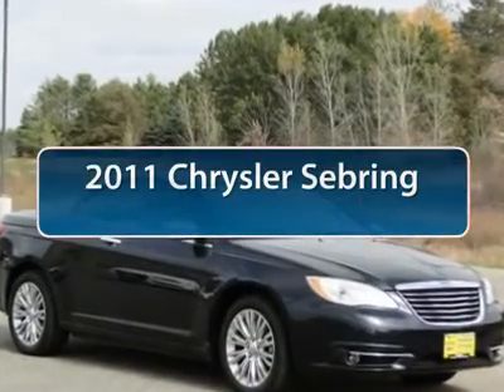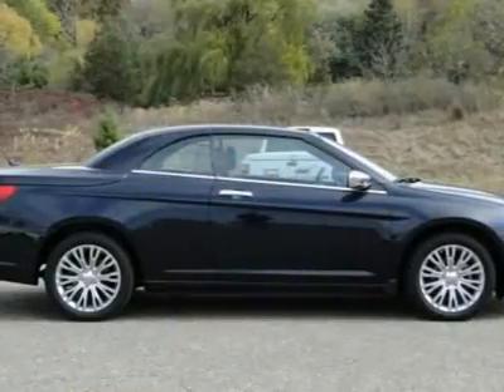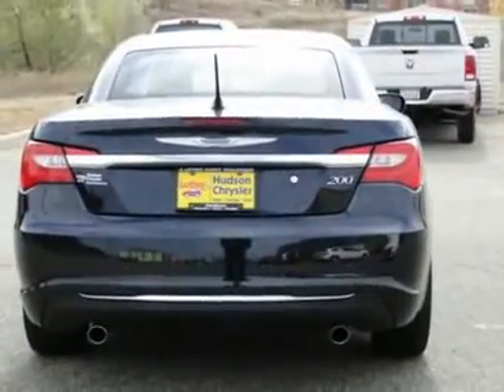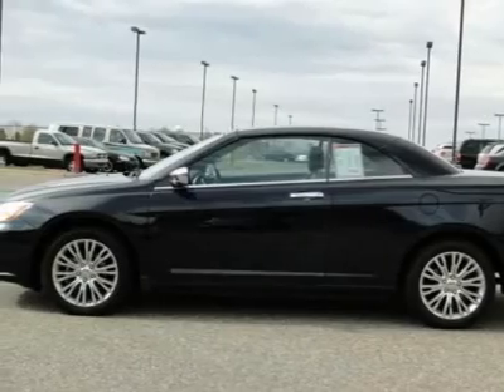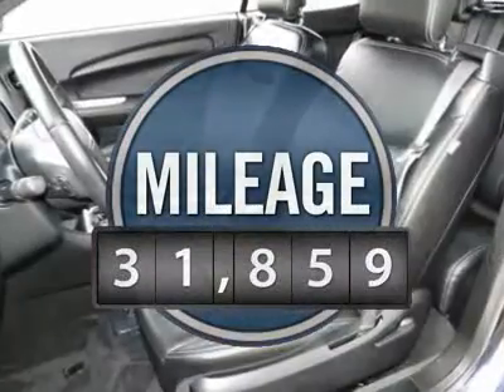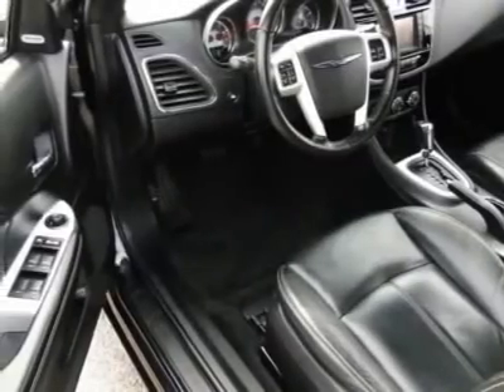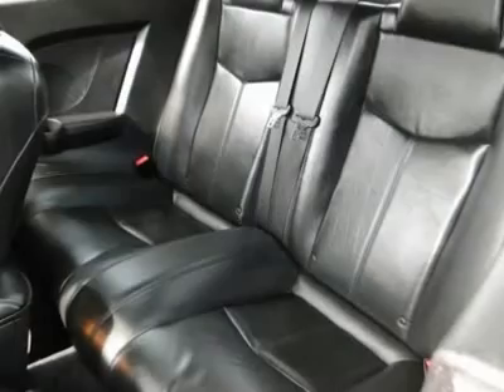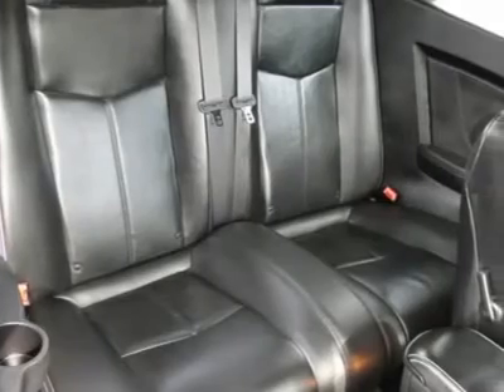2011 Chrysler Sebring Minneapolis Hudson 10156A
2011 Chrysler Sebring

CARFAX 1-Owner. JUST REPRICED FROM $23,996, GREAT DEAL $3,100 below NADA Retail., EPA 29 MPG Hwy/19 MPG City! Nav System, Heated Leather Seats, Aluminum Wheels, Side Air Bag, Remote Engine Start, Heated Mirrors, MEDIA CENTER 730N CLICK NOW! KEY FEATURES INCLUDE: Heated Leather Seats, Heated Mirrors, Aluminum Wheels, Remote Engine Start, Side Air Bag. EXPERTS ARE SAYING: It's a thorough overhaul and Chrysler has done an impressive job of reworking an existing product. -newCarTestDrive.com. Great Gas Mileage: 29 MPG Hwy. EXCELLENT VALUE: Priced $3,100 below NADA Retail. Approx. Original Base Sticker Price: $31,400*. PURCHASE WITH CONFIDENCE: CARFAX 1-Owner and a clean CARFAX Vehicle History Report; Qualifies for CARFAX Buyback Guarantee. Our brand new facility is located just south of I94 at exit #2 (Carmichael Road). We have the best trained technicians for your service needs and the largest inventory of new and used Chrysler, Jeeps, and Dodges in the St. Croix Valley. From Woodbury to Menomonie, Hudson Chrysler is your 5 Star dealership. Pricing analysis performed on 10/8/2012. Fuel economy calculations based on original manufacturer data for trim engine configuration. Please confirm the accuracy of the included equipment by calling us prior to purchase.